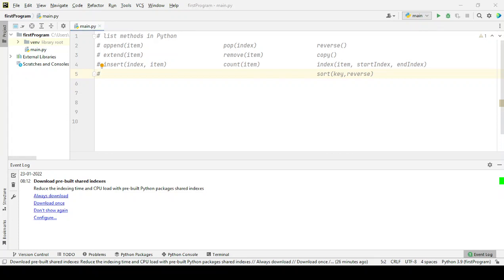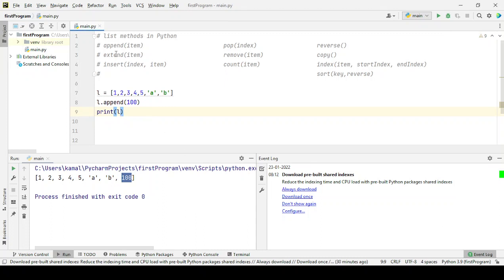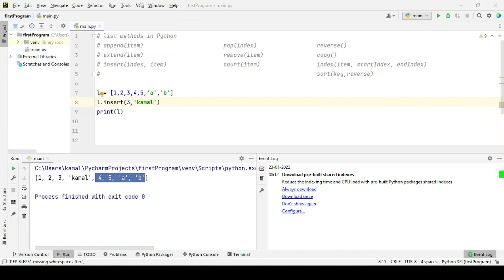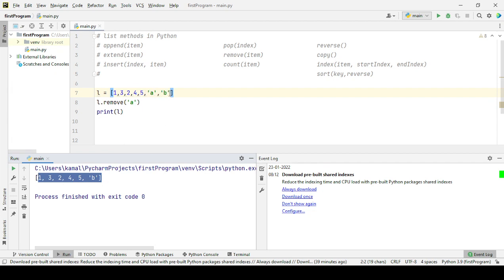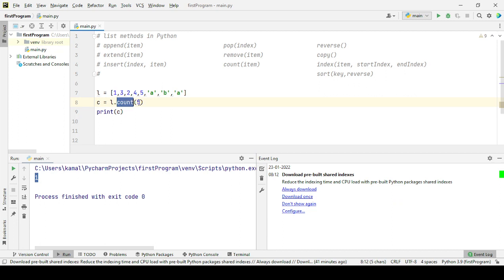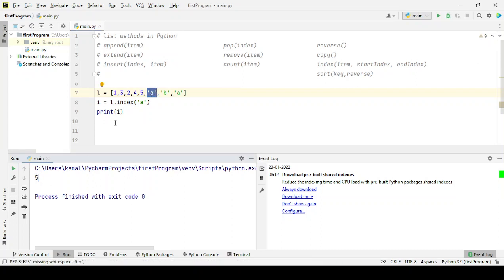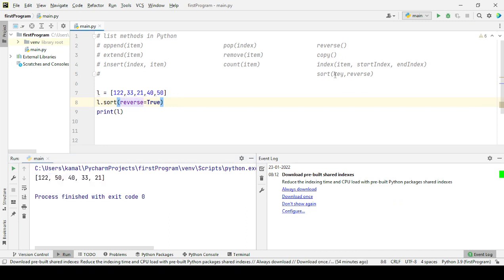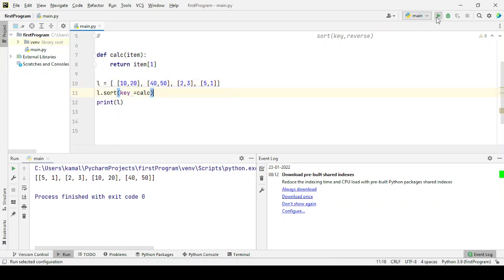List Methods in Python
In this video we have discussed different list methods in python in detail.